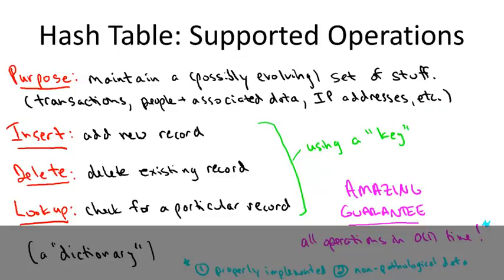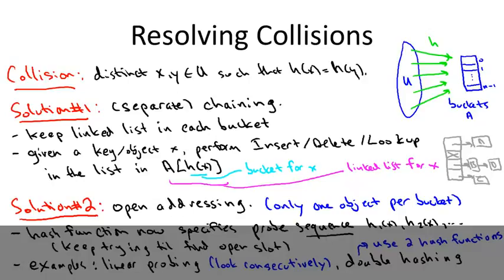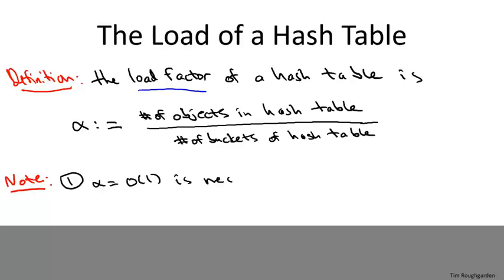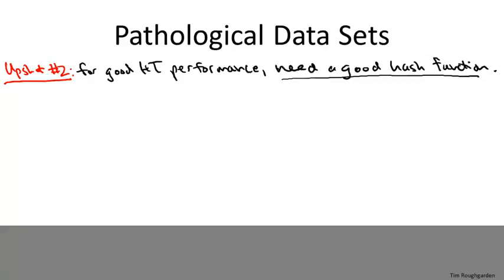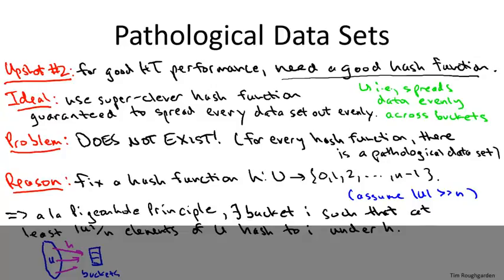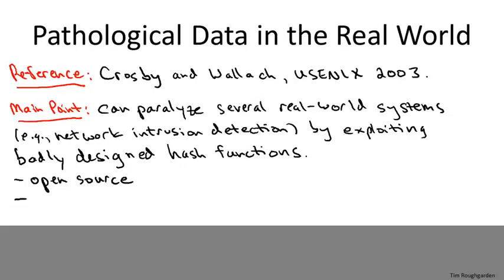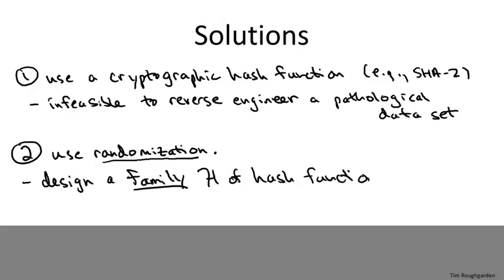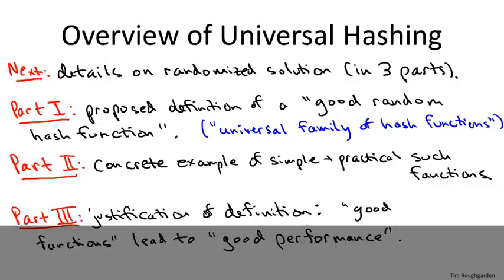067 14 1 Pathological Data Sets and Universal Hashing Motivation 22 min